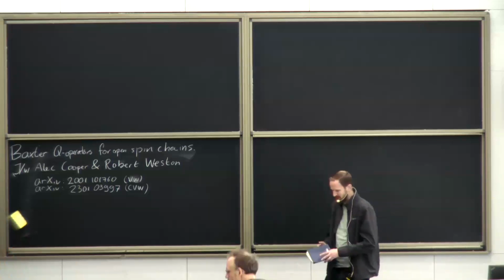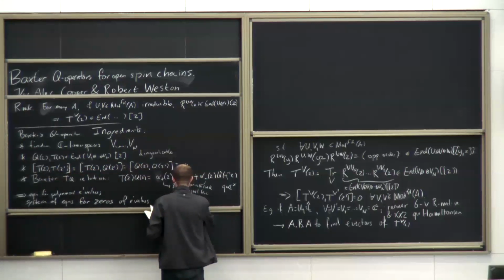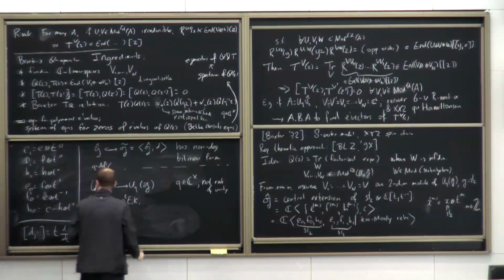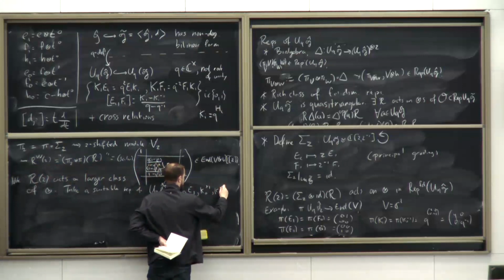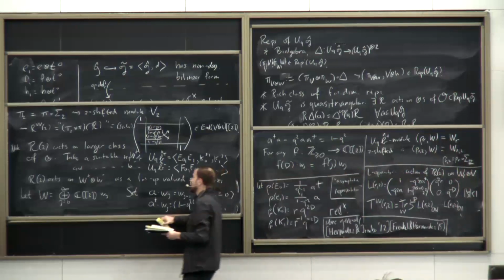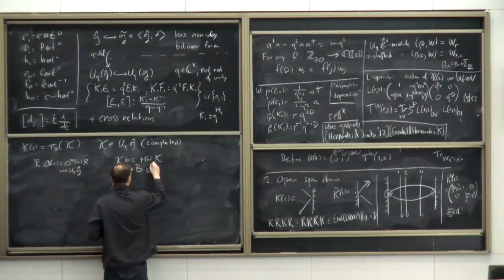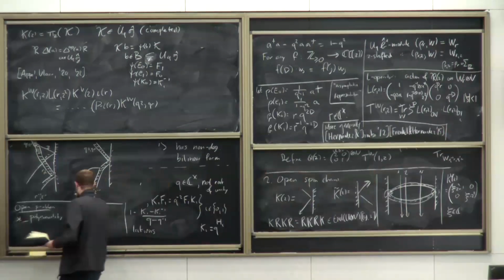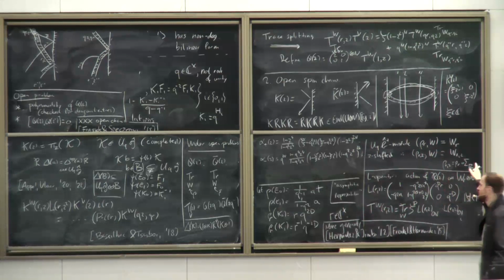Bart Vlaar — Baxter Q-operators for open spin chains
We discuss some recent progress on Baxter Q-operators for the XXZ spin chain with diagonal boundary conditions. A key tool is the universal K-matrix for affine quantum groups. Joint work with Alec Cooper and Robert Weston.